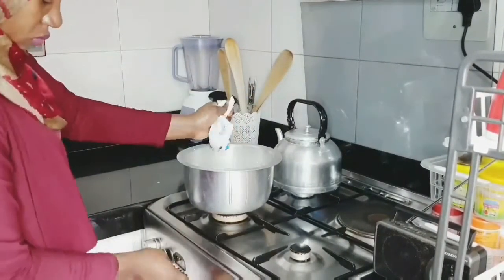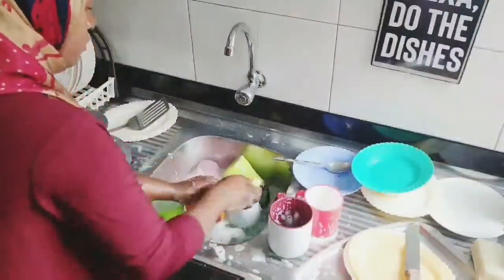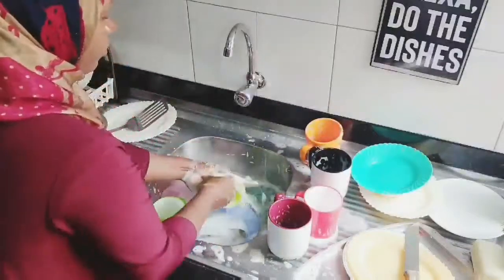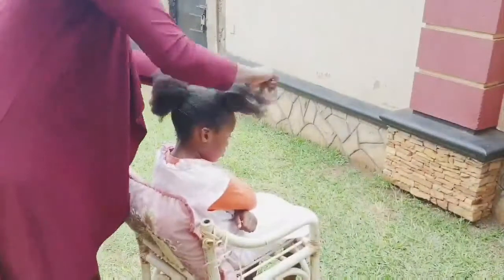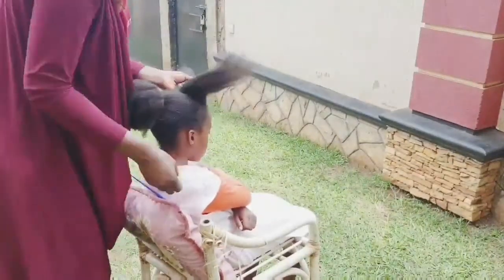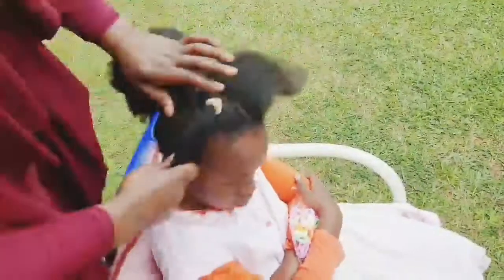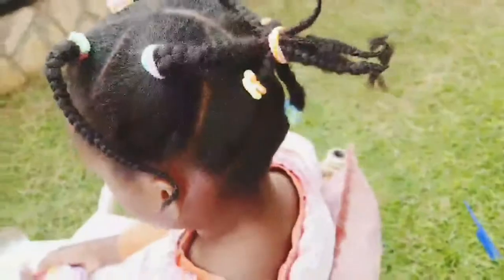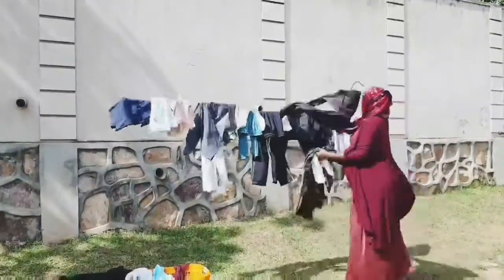CLEAN WITH ME/LAUNDRY/COOK WITH ME/SAHM DOING IT 💪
GET IT ALL DONE!!CLEAN, COOK ,HAIR CARE AND LAUNDRY MOTIVATION 2021/BUSY MUM LIFE

Hey friends welcome back to my channel in today's video am hoping to motivate and inspire all the mums out there you're doing a great job .I hope you enjoy and like the video don't forget to give it a thumbs up and SUBSCRIBE if you haven't already!

Thank you so much for stopping may Allah make it easy for all of us 🤲